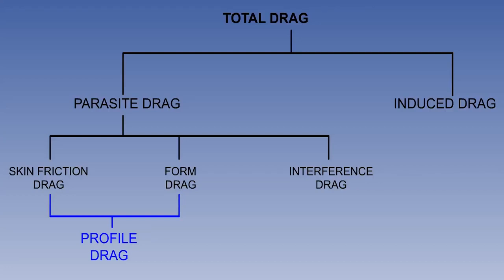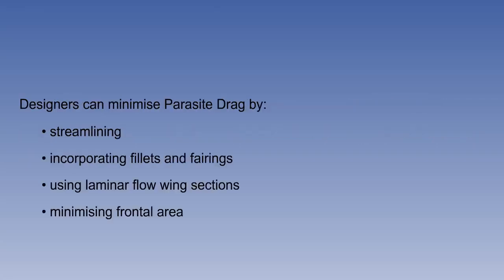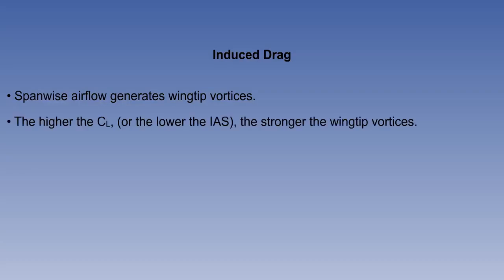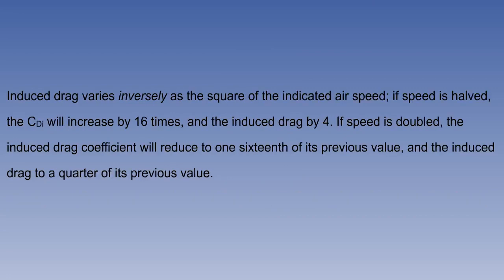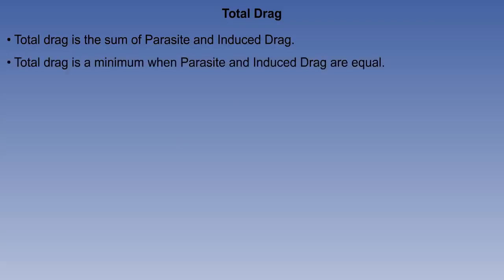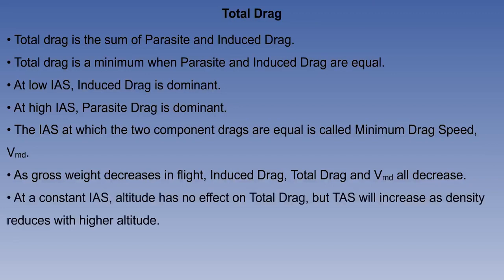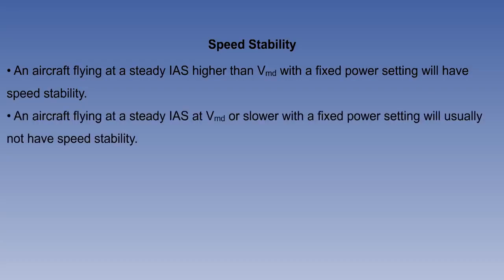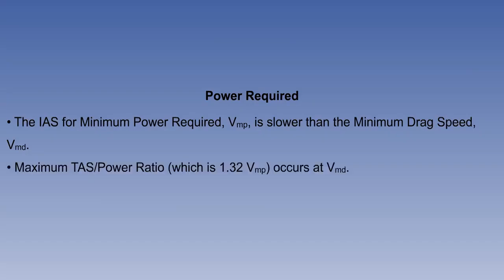23 ATPL Training Principles of Flight #23 Drag Summary